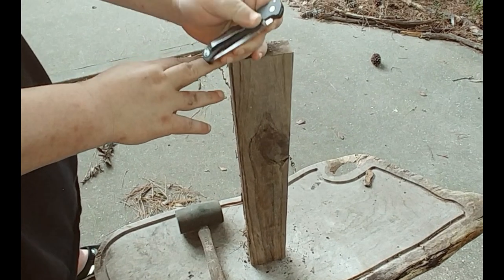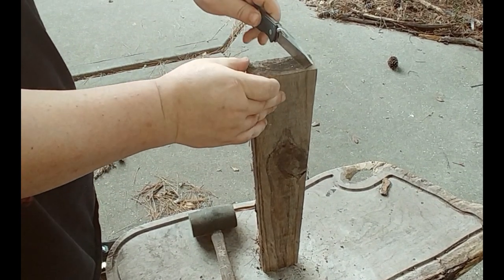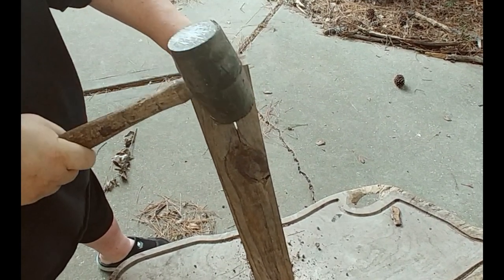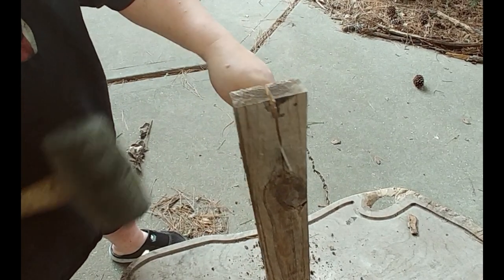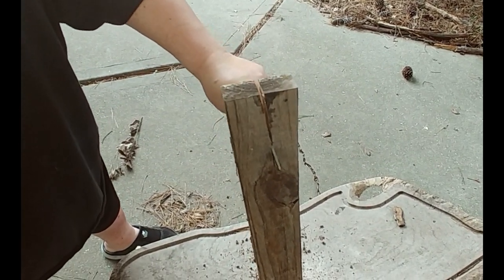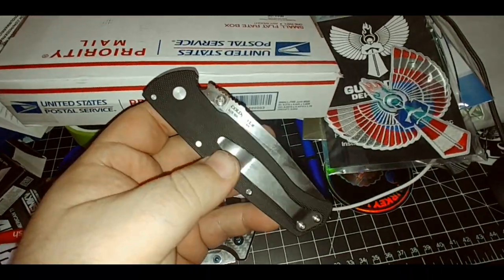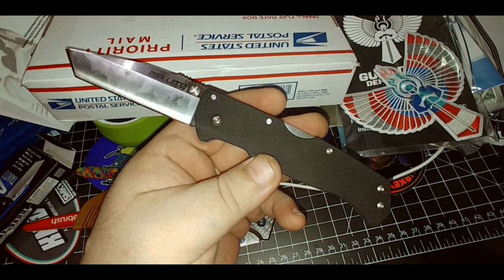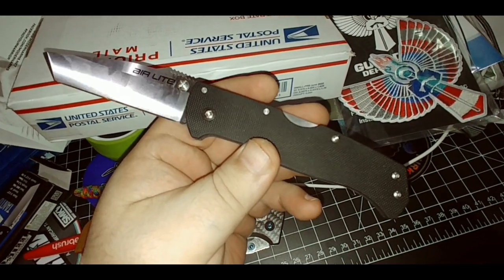Knife Test: Batoning The Cold Steel Air Lite!!!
This was a quick knife test on the Cold Steel Air Lite. A question arose in the groupo about folders under 4 ounces being able to baton. This one can. No question.